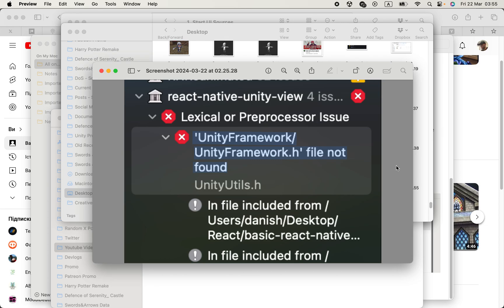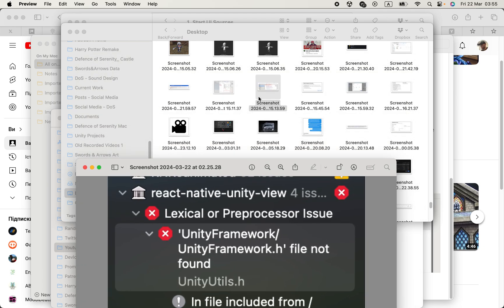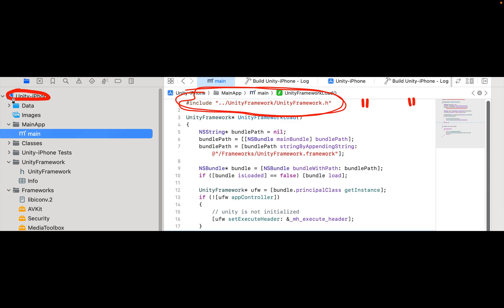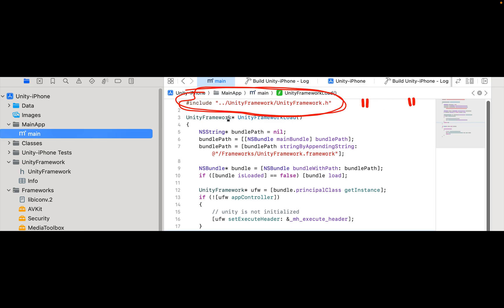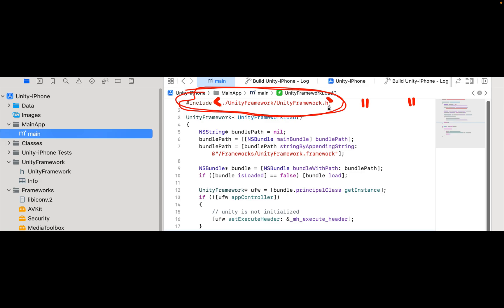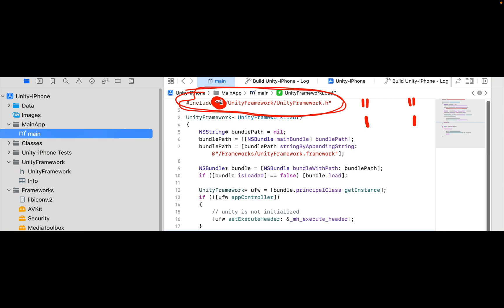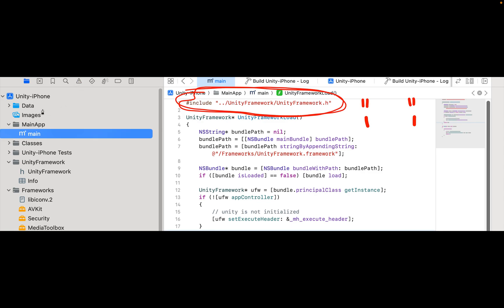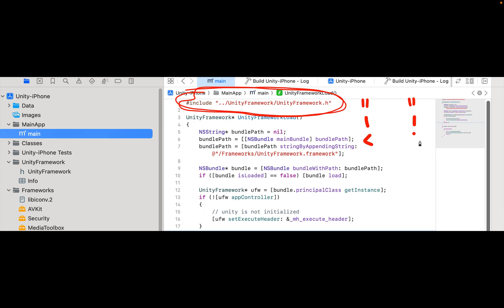'UnityFramework/UnityFramework.h' file not found - (fixing Xcode Error)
Very simple and annoying problem inside Xcode on Mac. I have spent hours searching google before I fixed it. Hope it helps.